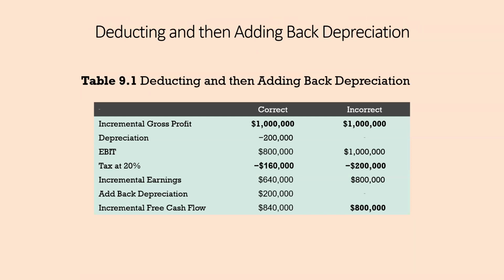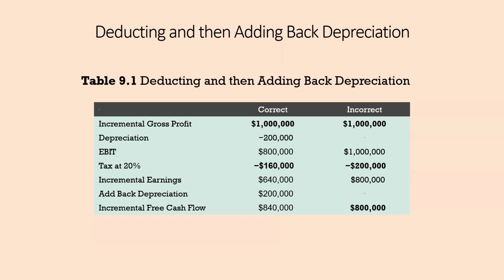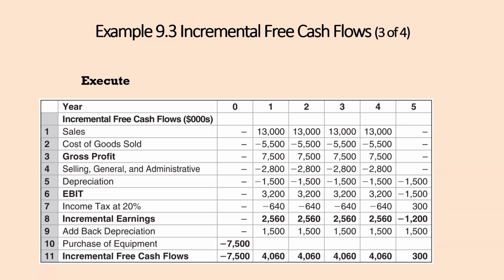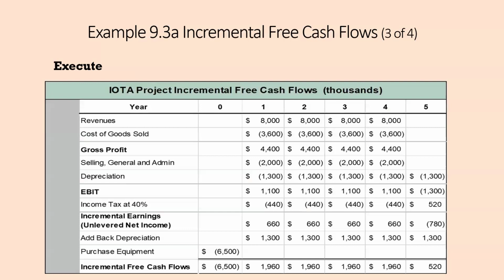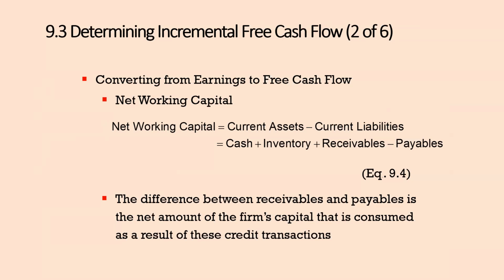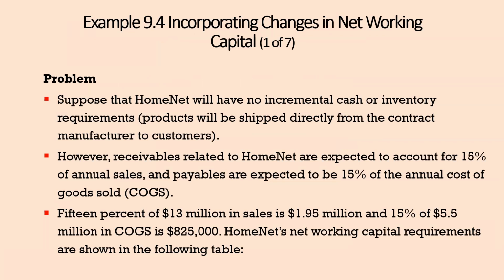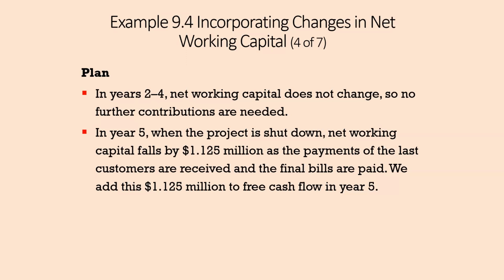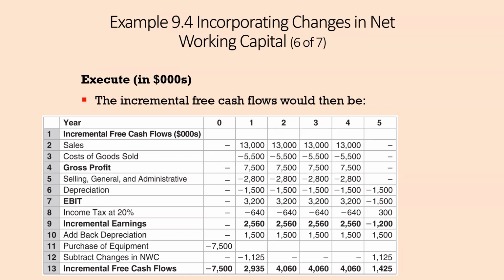Decoding Capital Budgeting: Strategies for Smart Investments - Part 2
Enter into the world of capital budgeting, a crucial process for businesses looking to make strategic investment decisions. In this video, we'll explore the capital budgeting process and discuss the importance of forecasting incremental earnings.

Capital budgeting involves evaluating long-term investment opportunities to determine their potential impact on a company's financial performance. We'll walk you through the steps involved in this process, from identifying investment projects to estimating costs and benefits.

One key aspect of capital budgeting is forecasting incremental earnings. We'll explain how businesses assess the expected changes in revenues and expenses resulting from investment projects and how this analysis informs decision-making.

Whether you're a business owner, finance professional, or simply curious about how companies make investment decisions, this video will provide valuable insights into the world of capital budgeting. Don't miss out on this essential guide to understanding the financial future of your business.